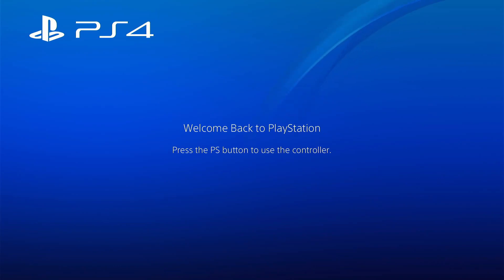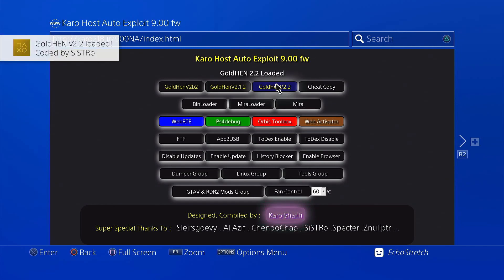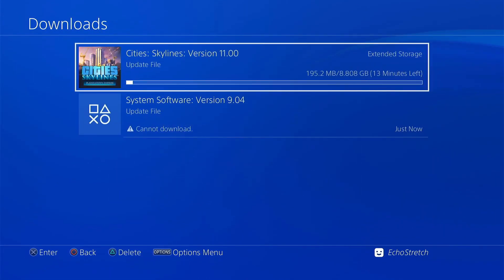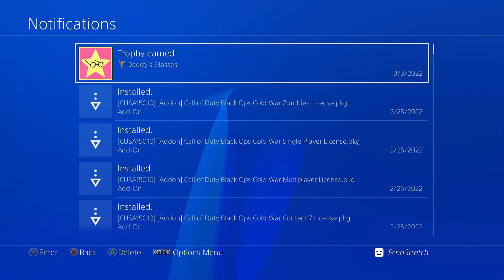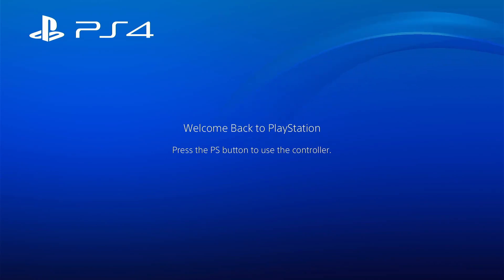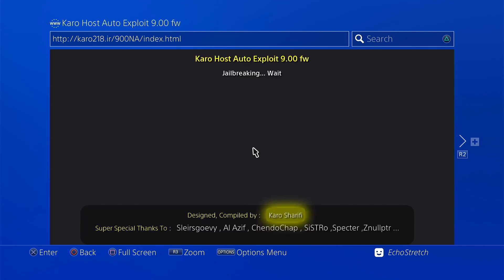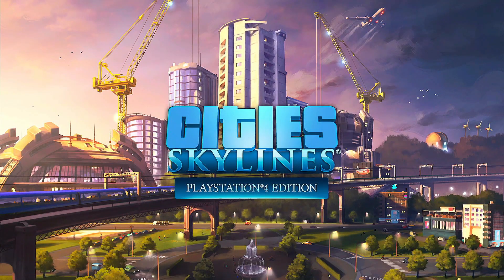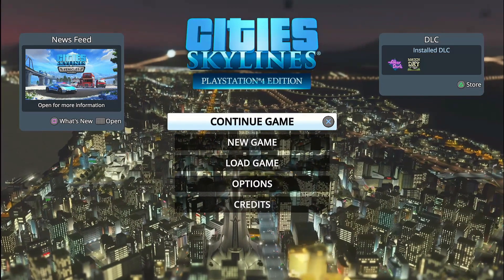How to Block Updates And The Notifications When Opening A Game With PS4 9.00 Jailbreak